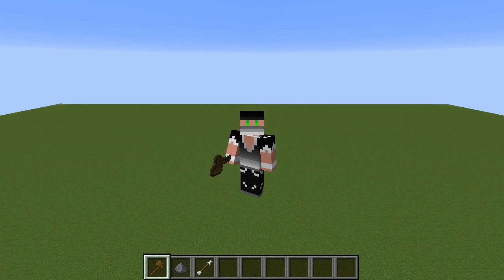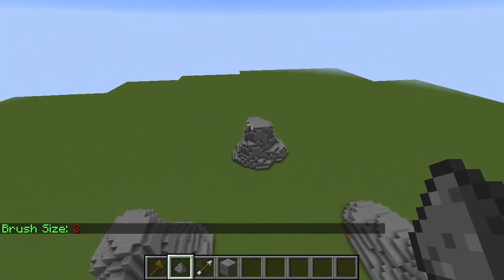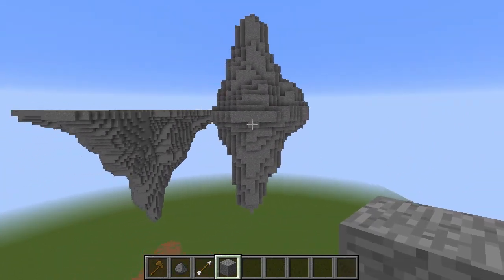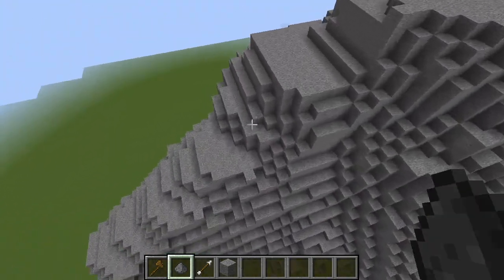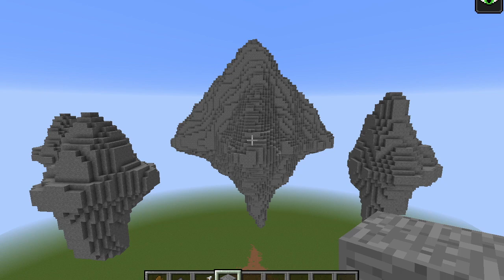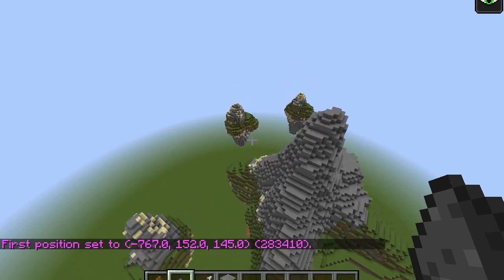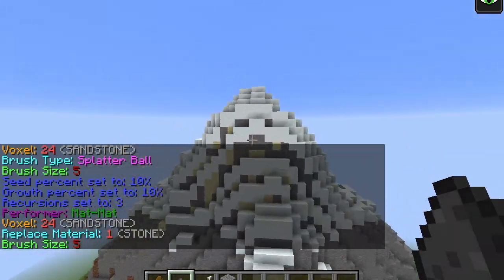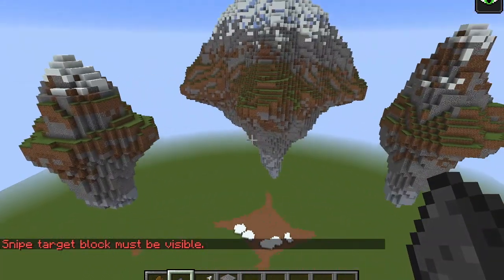Minecraft: How To Build Floating Mountain Islands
In this video I demonstrate how to build mountainous flouting islands using world edit and voxel sniper.